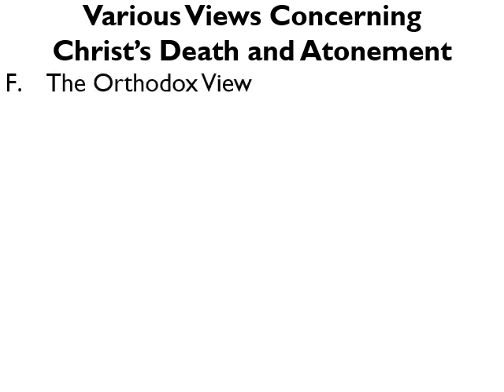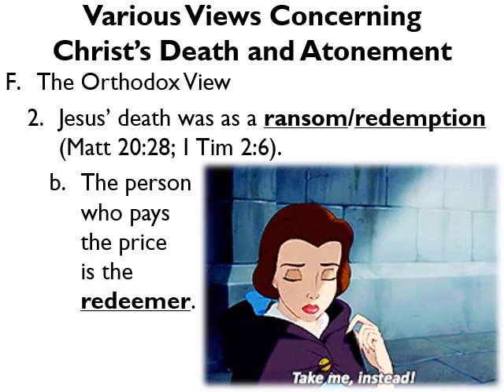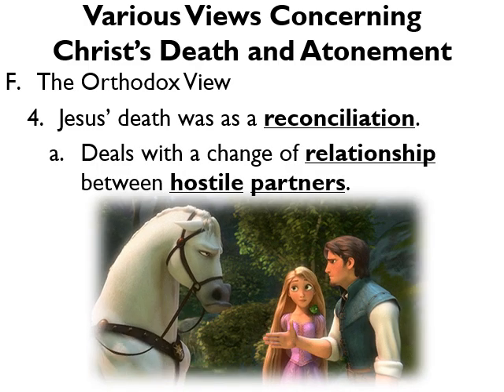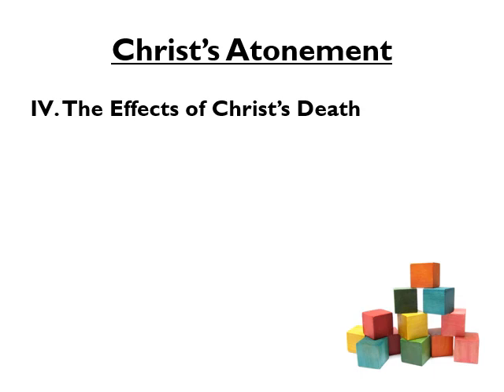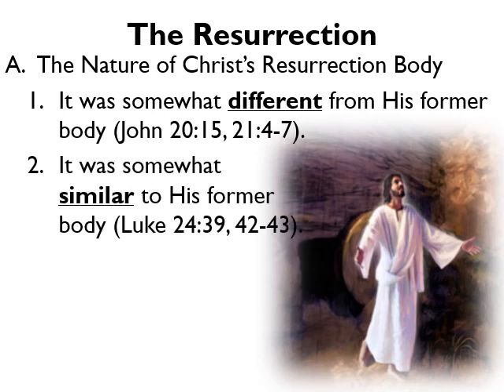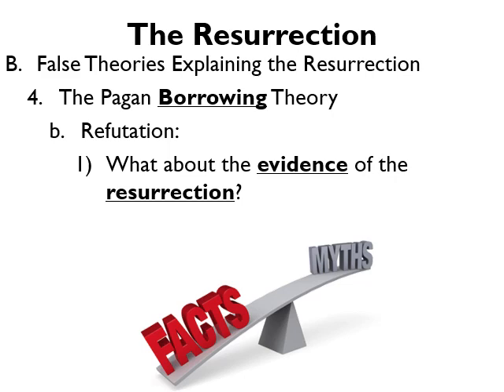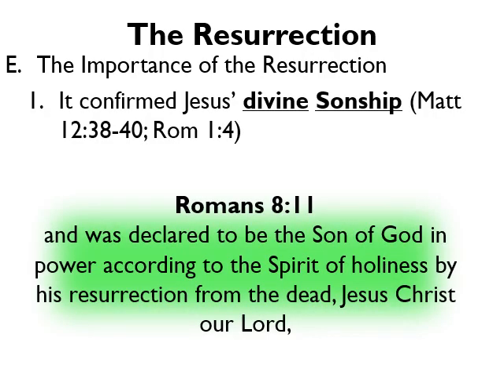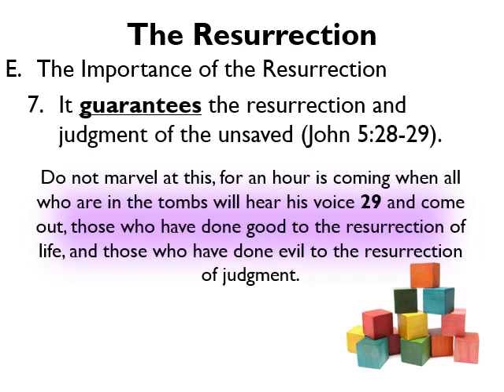BIB202_17-Lecture 04